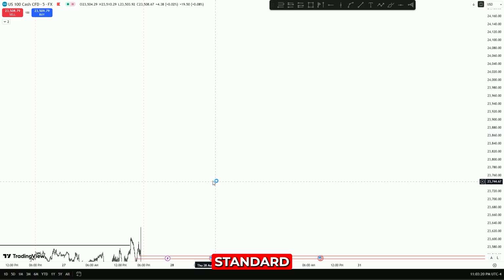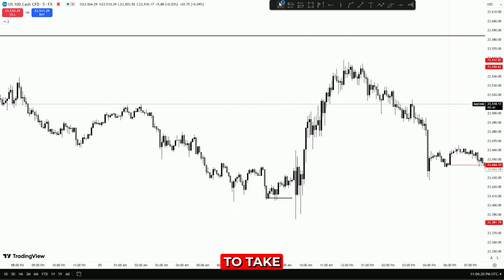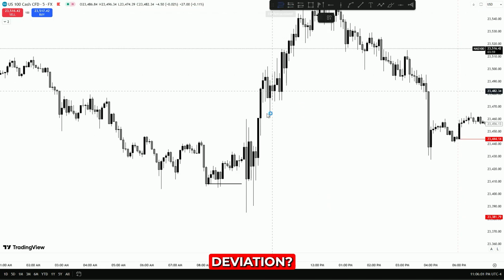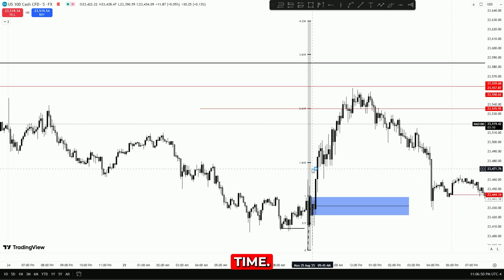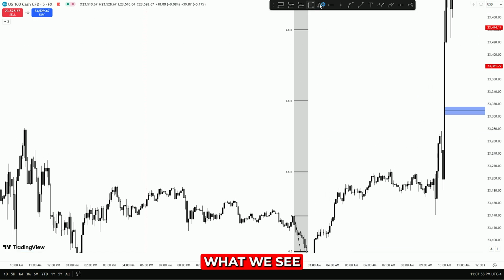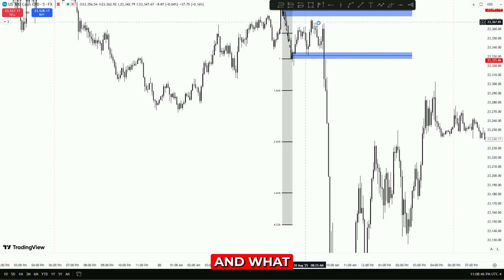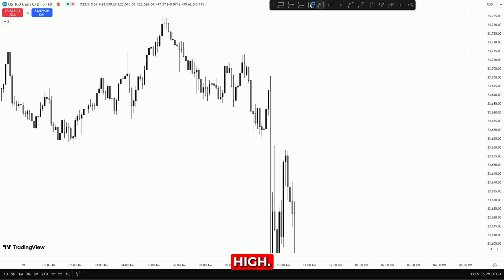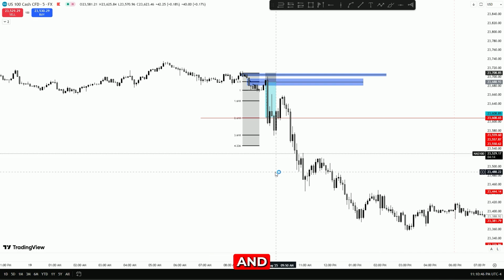Standard Deviation Explained | ICT Pyramid Ep.13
Welcome back to MarketWiz ⚡

This is Episode 13 of the ICT Pyramid Series, and today we’re diving into one of the most effective ICT concepts: Standard Deviation (2.618 Fibonacci Tool).

In this video, you’ll learn:
✅ What is Standard Deviation in ICT concepts?
✅ Why 2.618 gets tapped almost every time
✅ How to set partial TPs with 70% – 90% precision
✅ Bullish & bearish trade examples
✅ How this tool improves psychology & consistency

Using Standard Deviation allows you to remove fear, avoid FOMO, and confidently take profits at logical levels without overthinking.

📌 Don’t miss this breakdown — it’s one of the most powerful concepts to level up your trading.